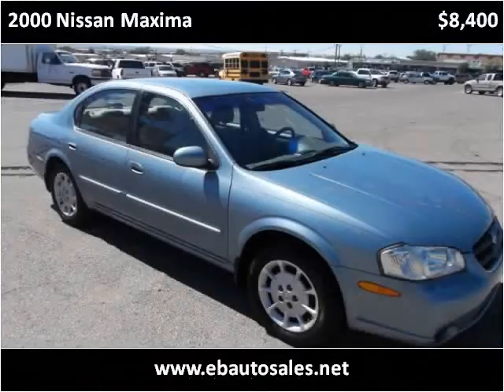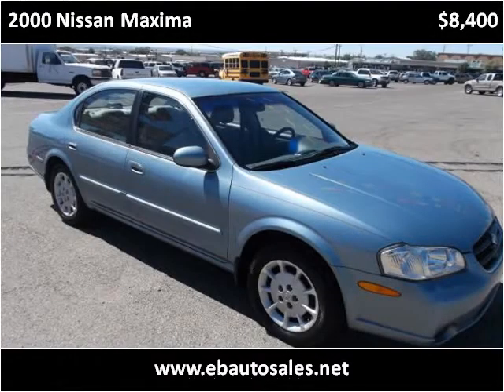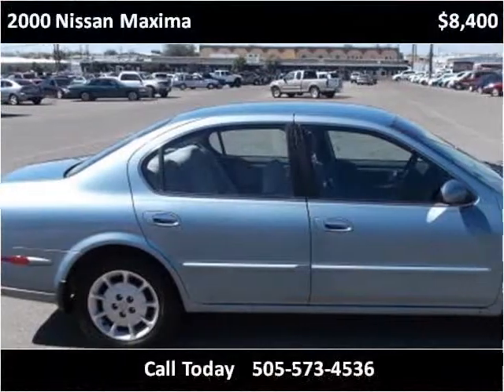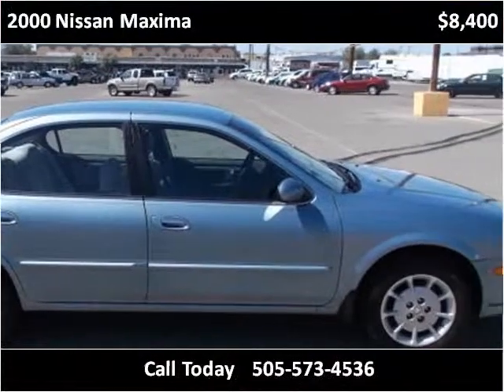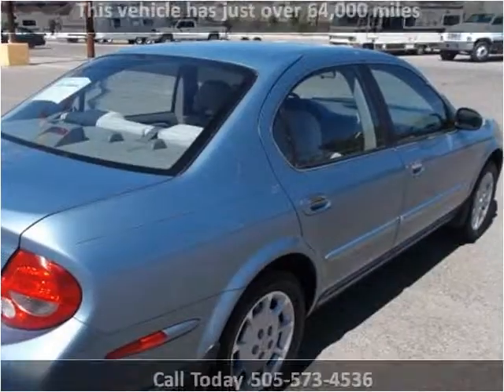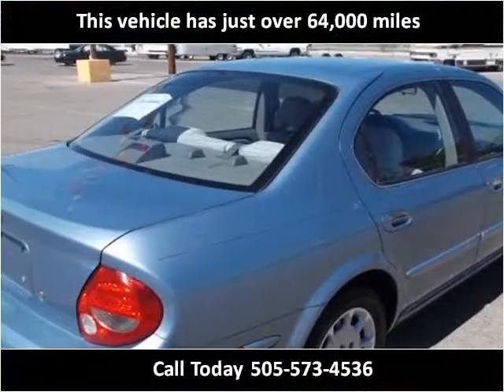2000 Nissan Maxima Used Cars Albuquerque NM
This 2000 Nissan Maxima is available from E & B Auto Sales.